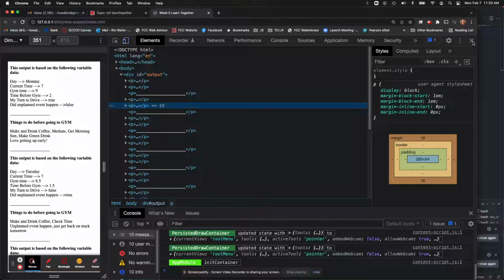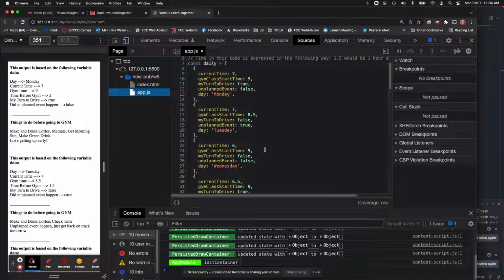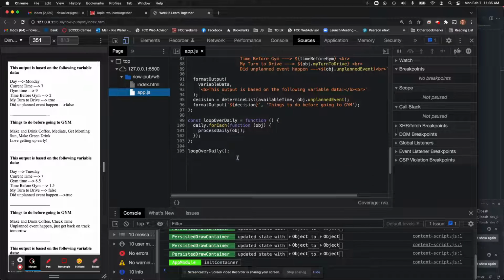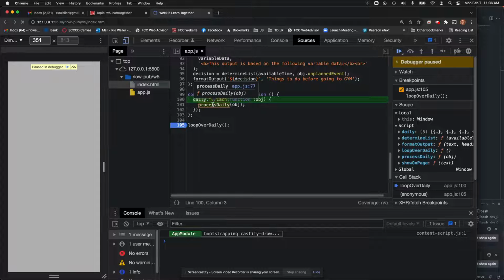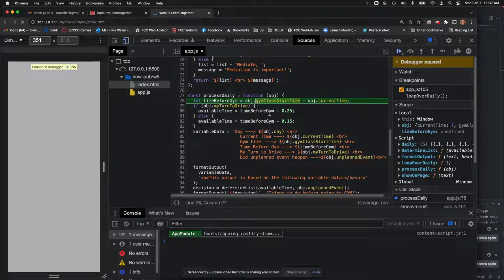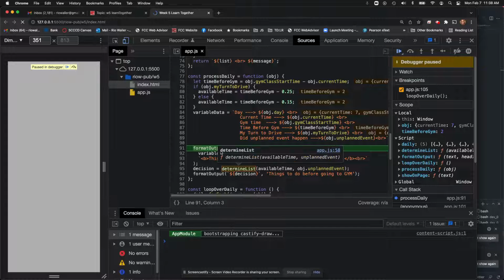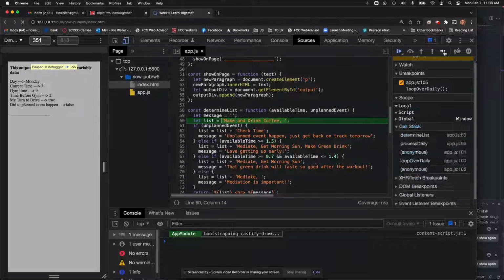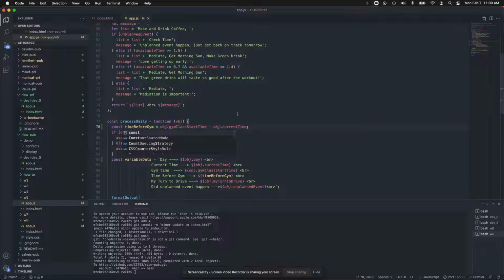CIT93SP22 - Week 5 Learn Together My Code